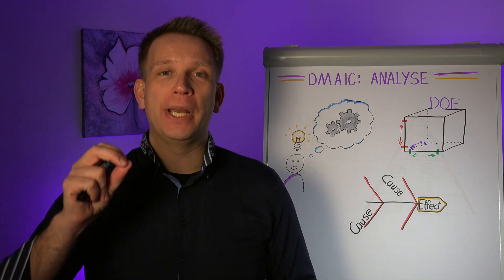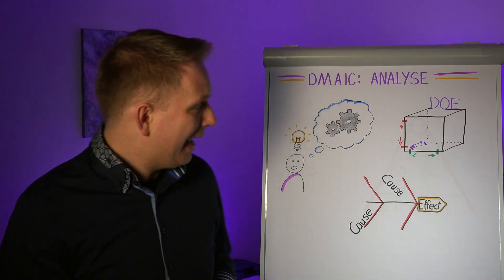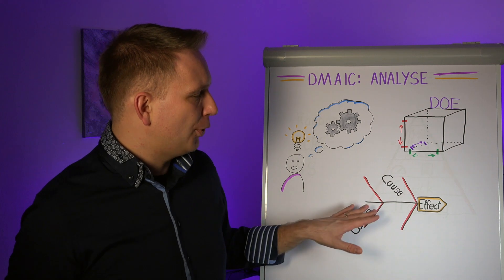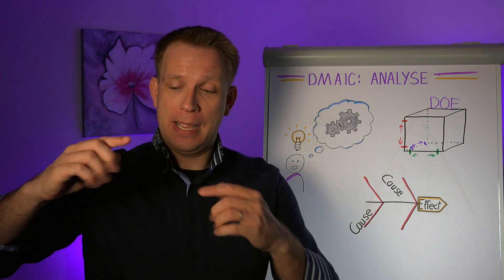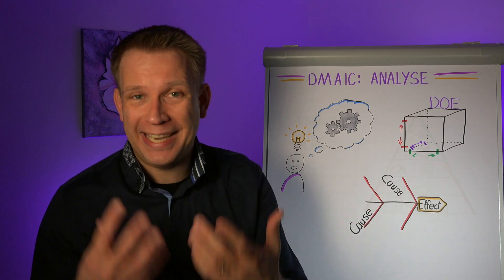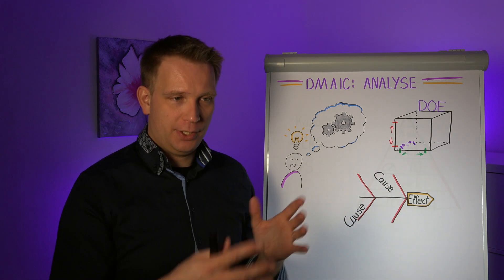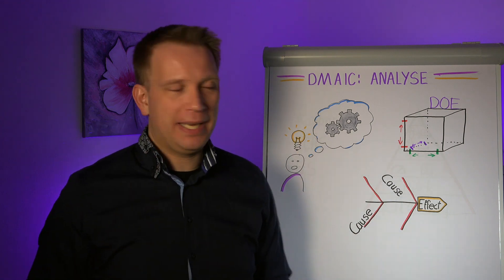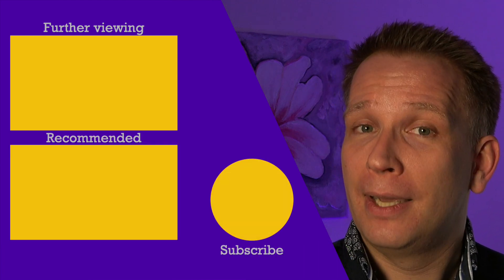DMAIC Analyse phase explained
In the Analyse phase of Six Sigma's DMAIC, we take a deep look at the inner workings of your process: we've measured what exactly happens, now we must find out how that happened - which factors of the process lead to problems, or alternatively give the most optimal or stable process conditions.

We will be exploring the physics of our process. Tools like the Cause and Effect diagram, Design of Experiment (DOE), and Failure Mode and Effects Analysis (FMEA) are often used in this phase; as are a slew of common statistical tools or specific calculations used in your industry. Capturing your process in numbers is an important part of this phase, but don't be overly fixated on data - the goal is to understand causal relations in your process, the data is usually the best way to define this, but it's not the end goal.

The type of issues we solve with DMAIC don't tend to have a single root cause (rather a set of causes and conditions). For deviations from know (performance) standards we do expect a single root cause to be the culprit, and you're better off using a smaller set of tools to find and eliminate that cause. Check out my course on effective Root Cause Problem Solving with a team

00:00 Introduction to the Analyze Phase
01:23 Differentiating Analyze Phase from Root Cause Analysis
03:18 Implementing Designed Experiments for Process Optimization
05:16 Utilizing Tools for Complex Problem Solving
07:17 Importance of Understanding Chemistry and Physics in Analyze Phase
08:04 Significance of Analyze Phase for Organizational Success